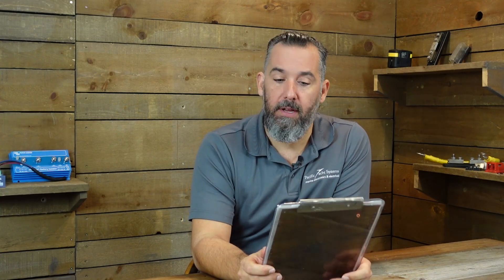Ask PYS - I Have Two Shore Plug Connections, Do I Need Two Galvanic Isolators?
"Hi Jeff, I have a 50 foot Bavaria with two shore plugs.  Do I need two galvanic isolators?  If so, why?" – Lars

Read our Tech Talk Article from Pacific Yachting Magazine, "Galvanic Isolators",

Check out the PYS website for more information on galvanic isolators,